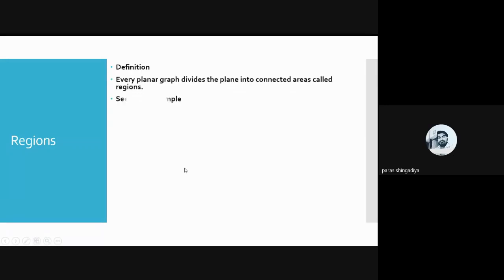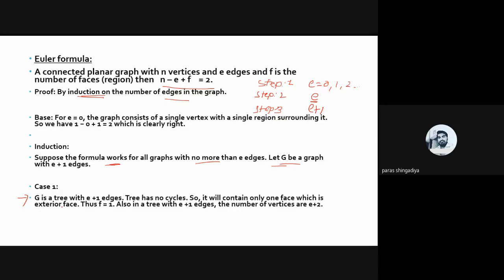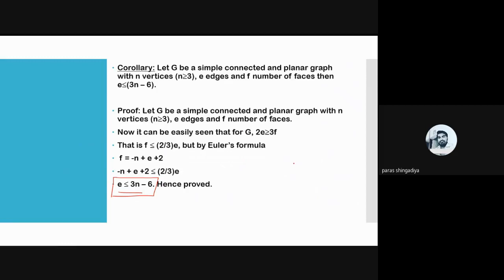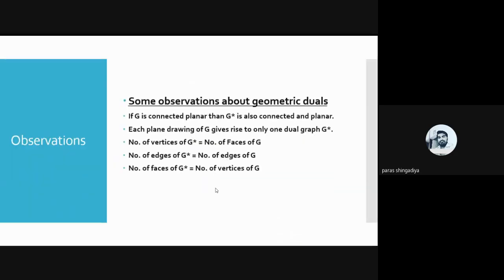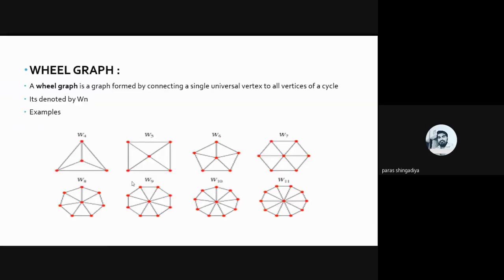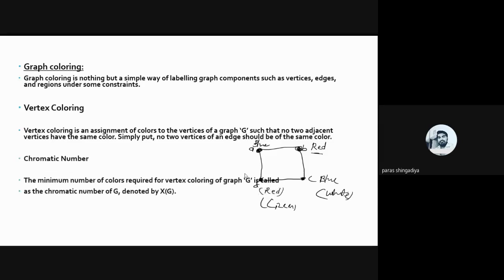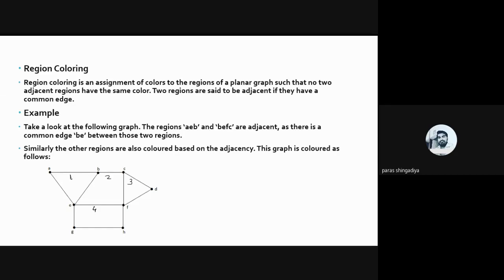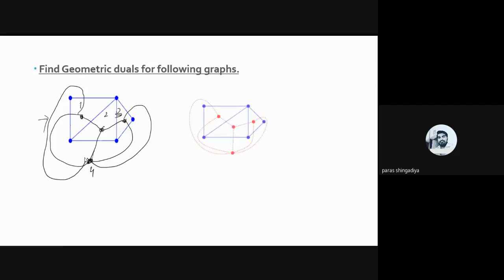DMGT TC2 B U6 LAB 4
Graph coloring